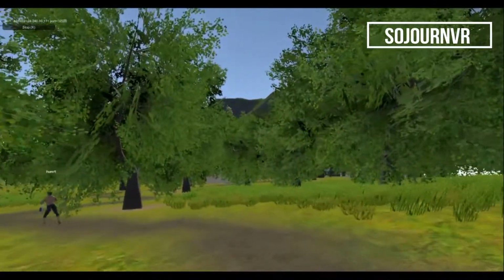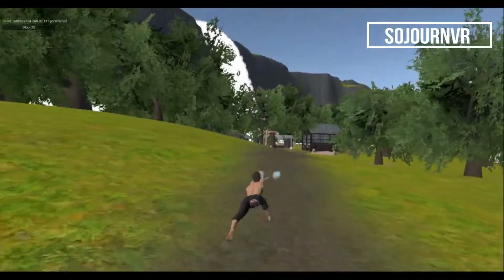SojournVR - DevVlog 10